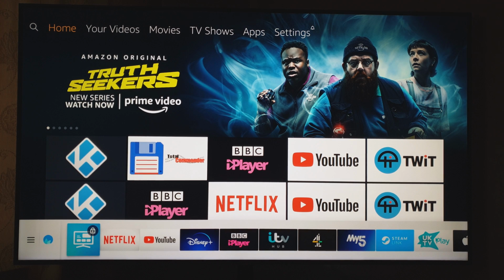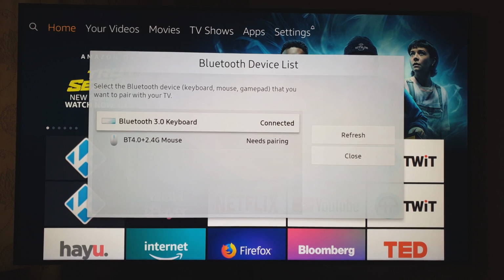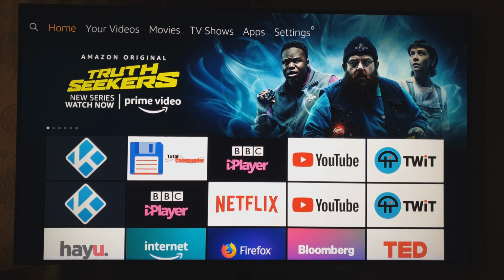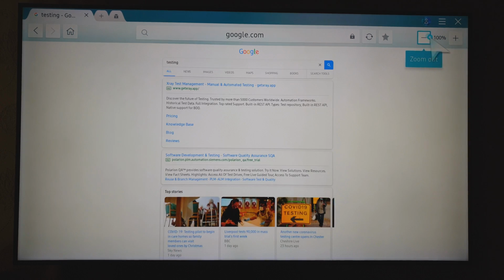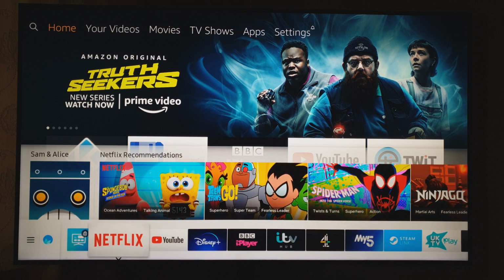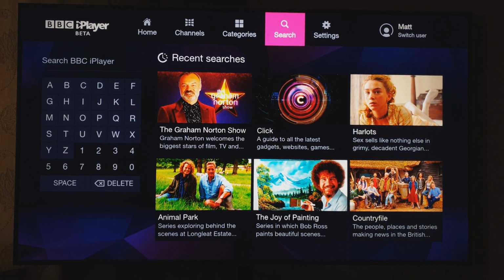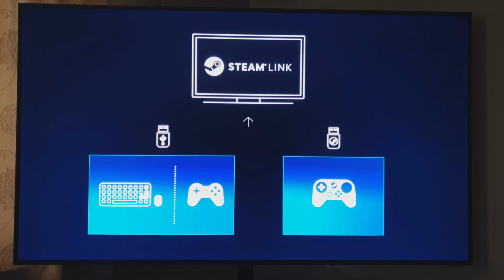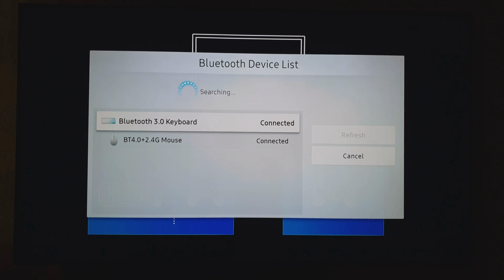Use a Bluetooth Keyboard & Mouse with your Samsung TV! But is it useful?? ⌨️ 📺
This video shows you how to use a bluetooth keyboard and mouse with your Samsung TV... well I say that, but it needs to be a model which supports this, obviously :D The TV in the video is the Q9F model from 2018, but plenty of other models will be able to do this.

Pairing the bluetooth mouse and keyboard is relatively straight forward, and the web browser is really usable.. but apart from that I had limited success with TV apps, and didn't really think it was that useful. Am I missing something?

Amazon Link to the keyboard I use in the video

I only recommend products I buy & would use myself, and all opinions expressed here are my own.